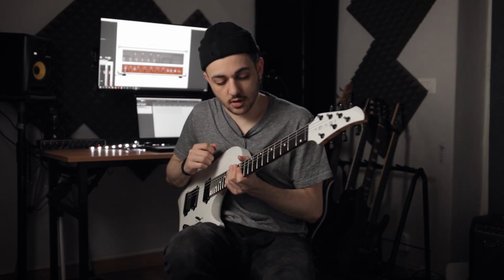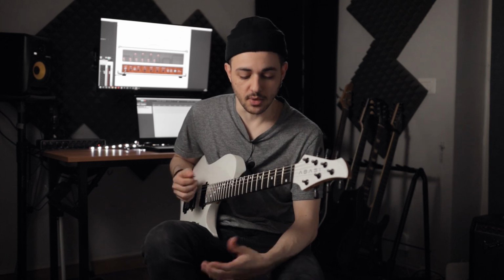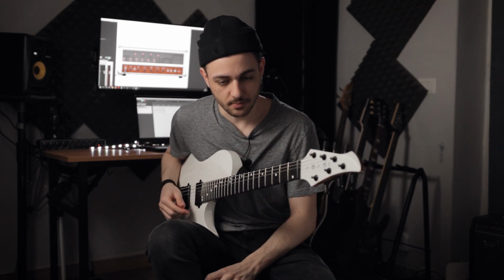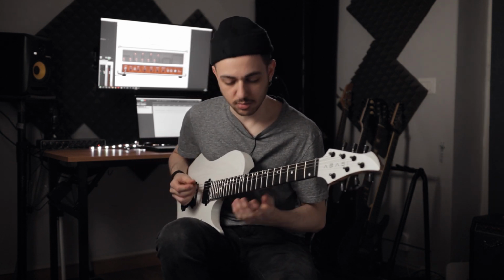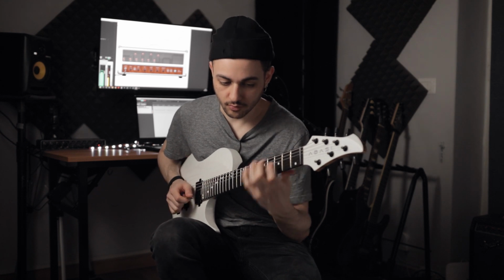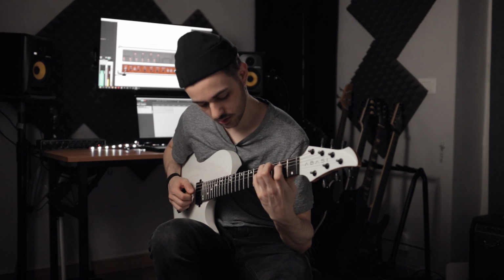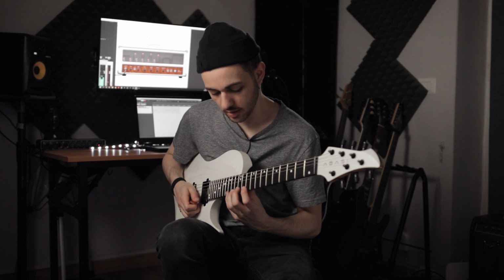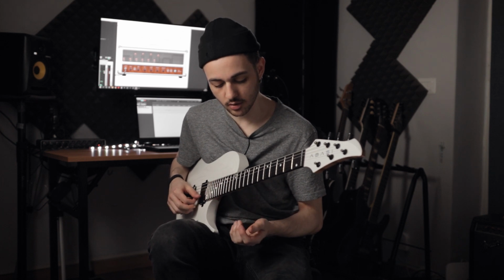lumen || riff breakdown